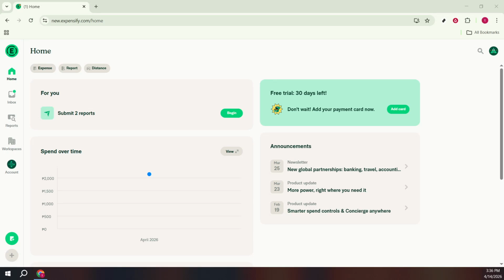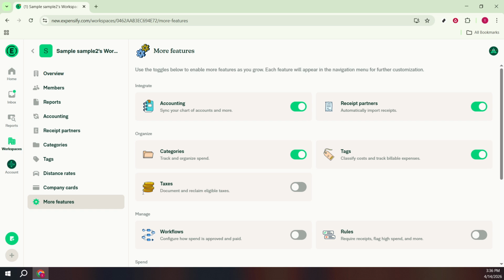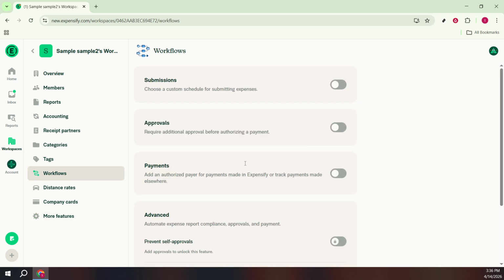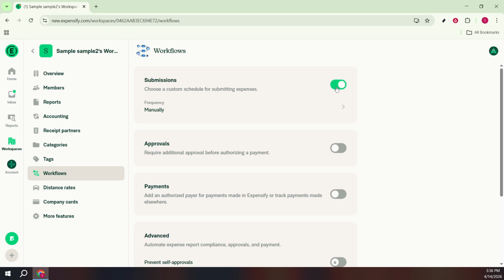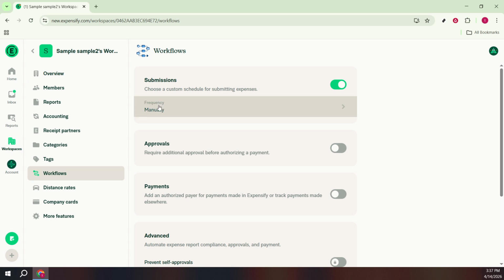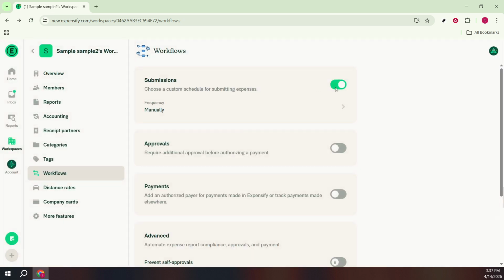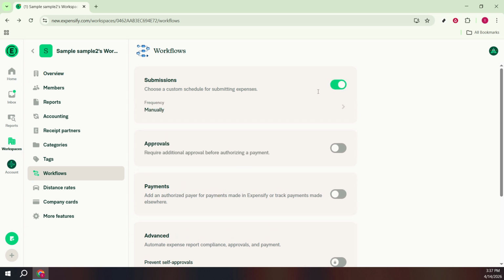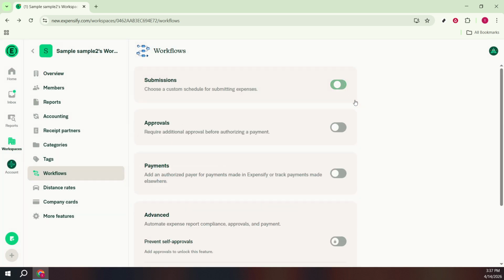How To Turn Off Auto Submit In Expensify [2026 Guide]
How To Turn Off Auto Submit In Expensify